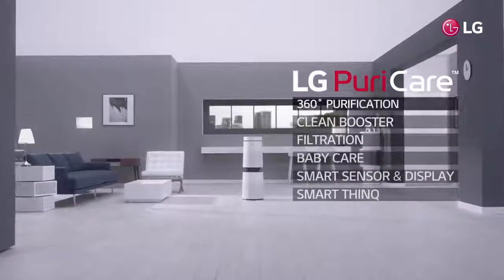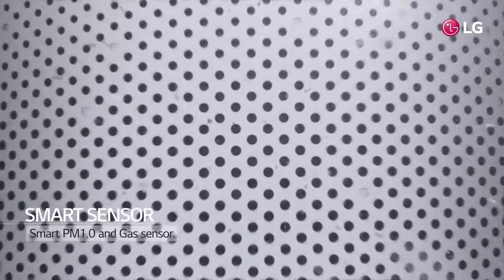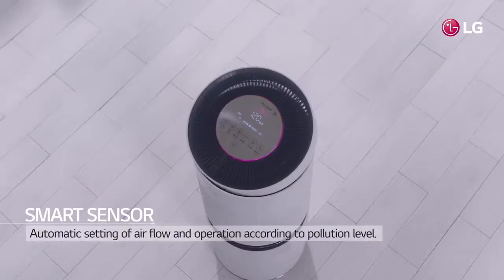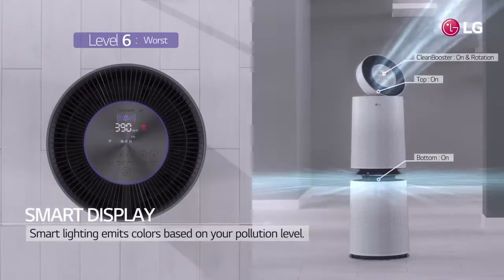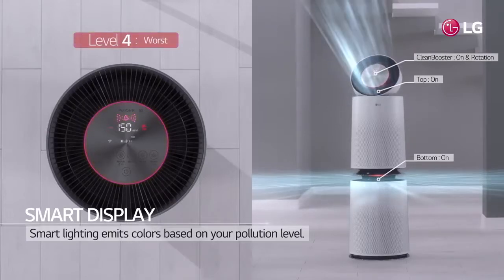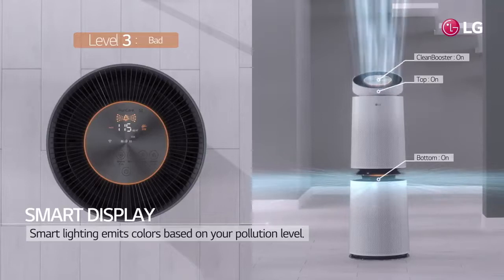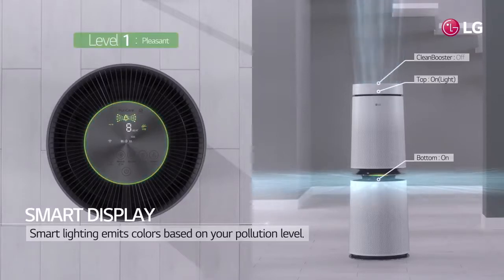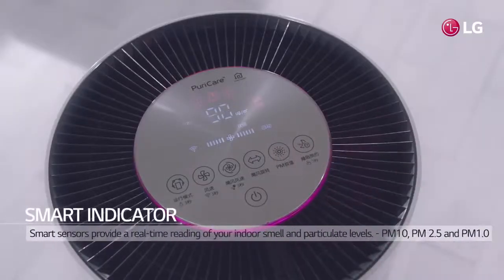LG PuriCare™ Air Purifier - Smart Sensor & Display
The LG PuriCare™ 360° Air Purifier comes with an intelligent LED indicator system that changes colour depending on the air quality in the room. Through its sensors, it detects the pollution level and automatically sets the appropriate air flow and operation cycle based on it. The Smart Display will then change from red to orange to yellow to green as the indoor air quality improves, a visual indication of its effective performance.